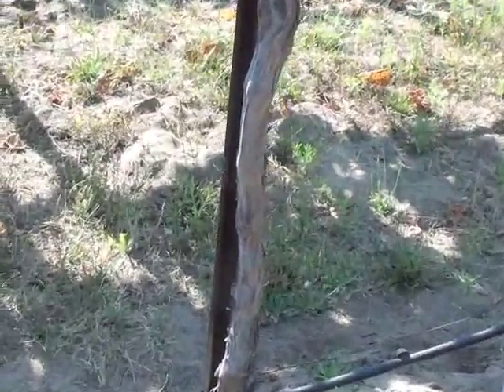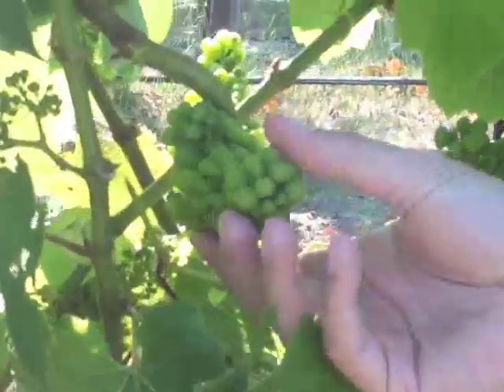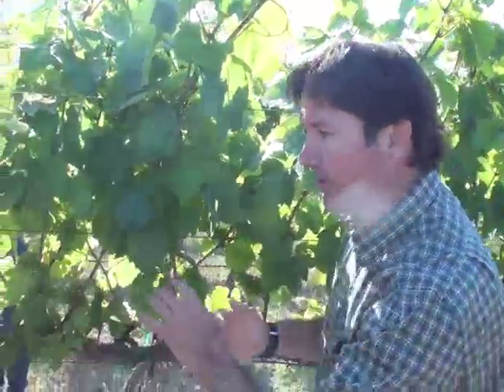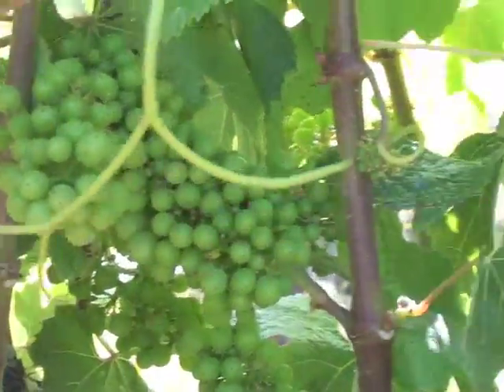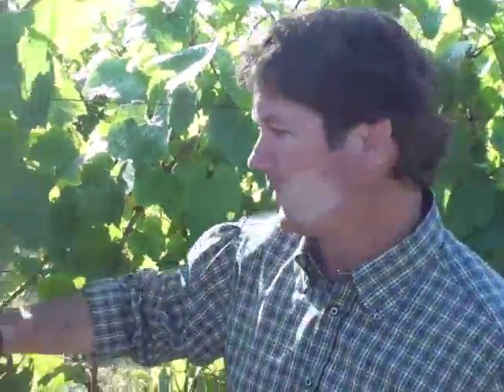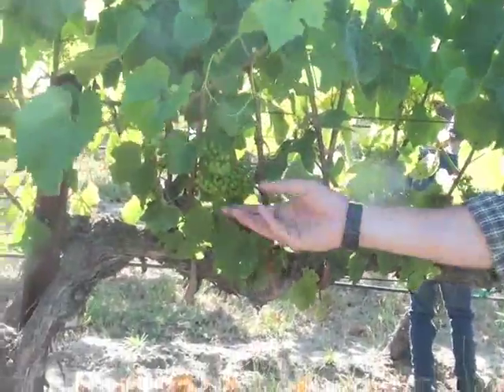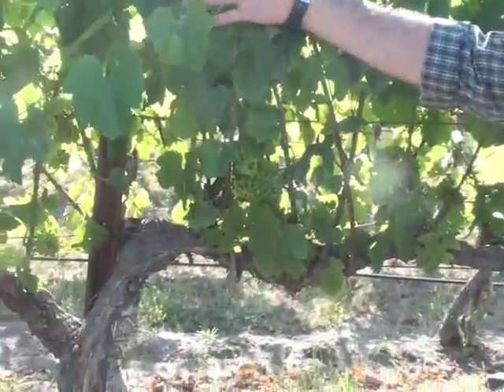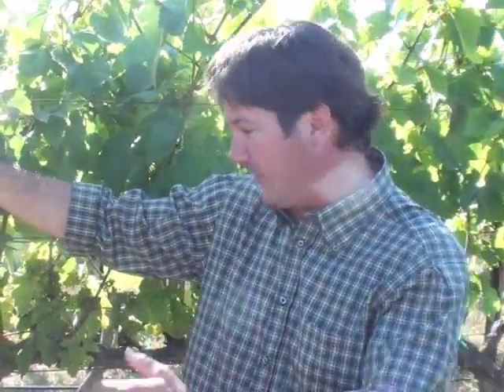Figge Cellars : Growing Grapes (Bunch Closure)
Part 3 of our Growing Grapes video series. Peter explains what happens to "Hank" during bunch closure.